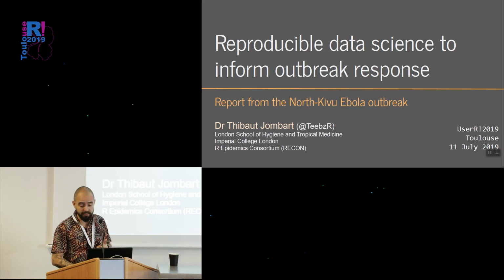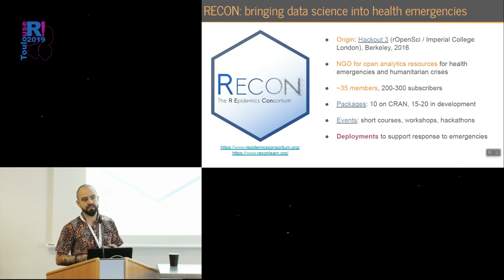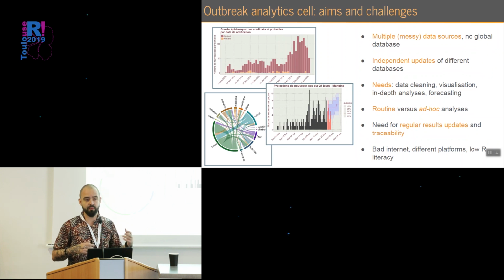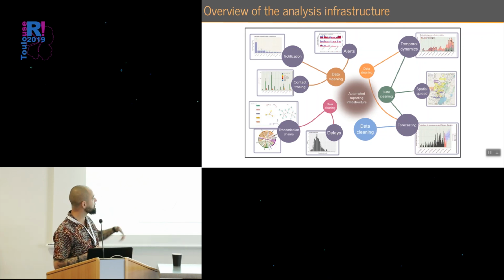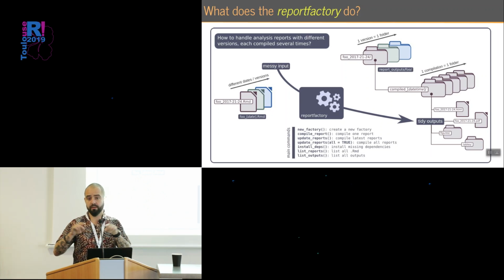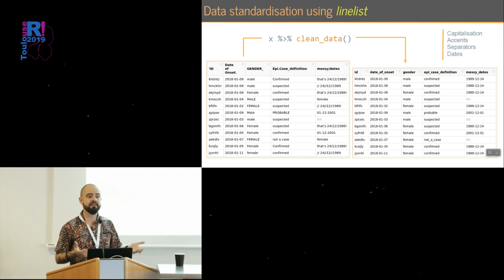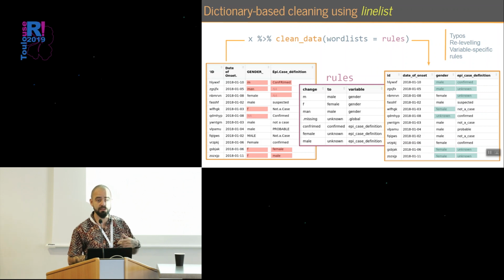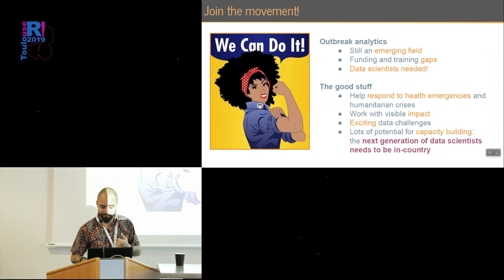useR! 2019 Toulouse - Talk Bioinformatics 1 - Thibaut Jombart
"Reproductible data science to support outbreak responses: experience from the North Kivu Ebola outbreak"